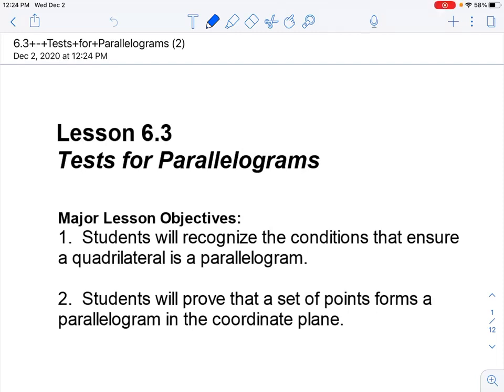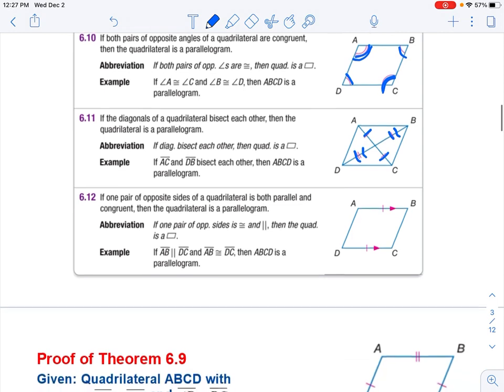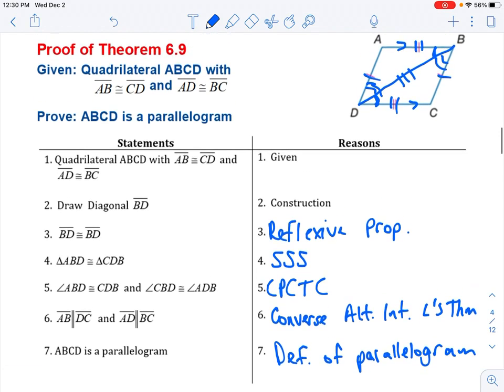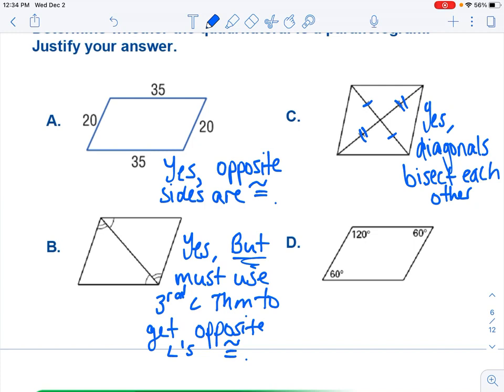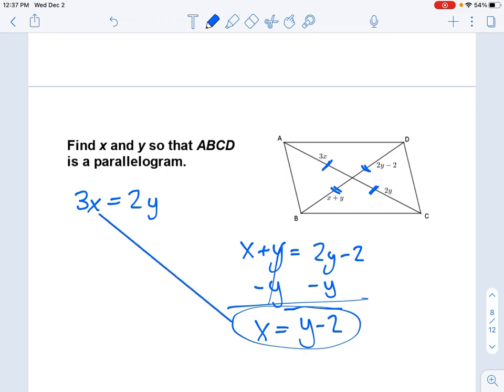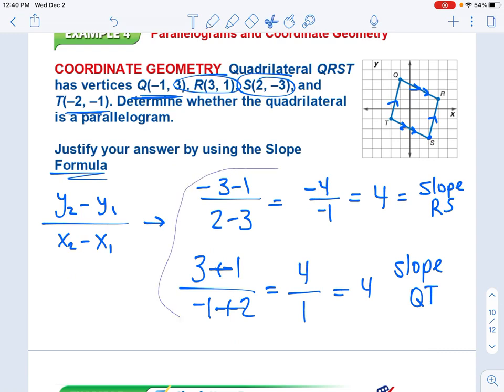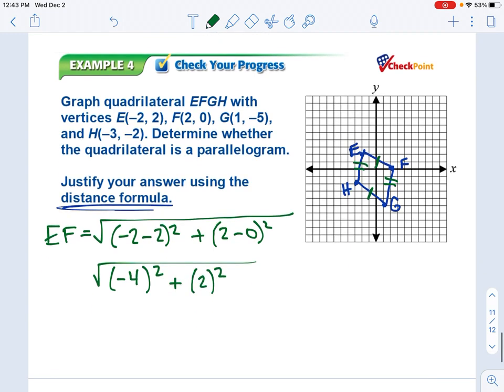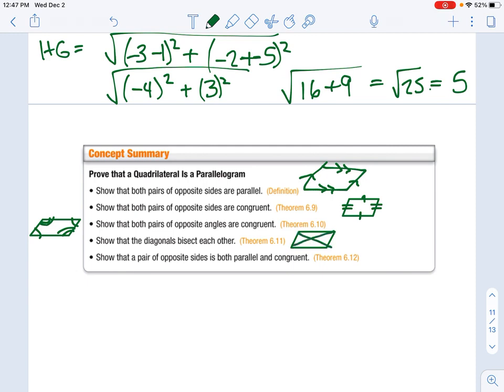6.3a&b Tests for Parallelograms Geometry